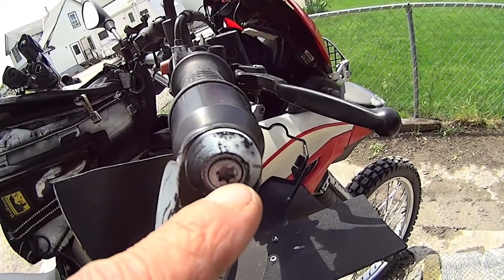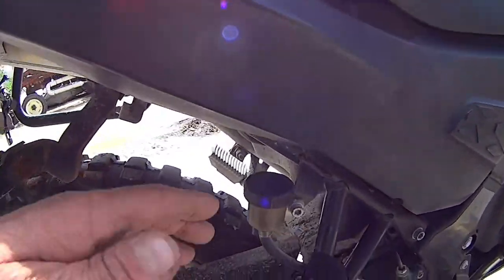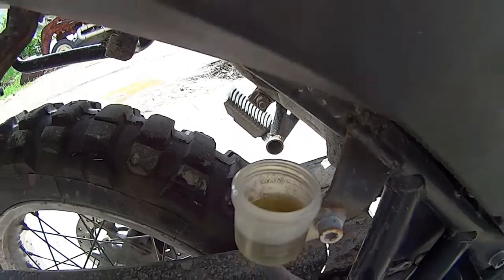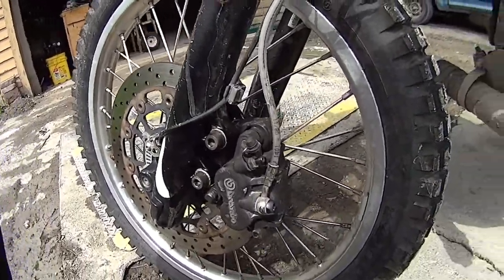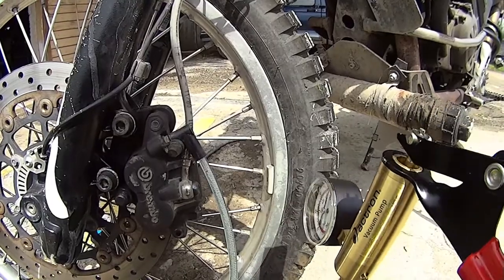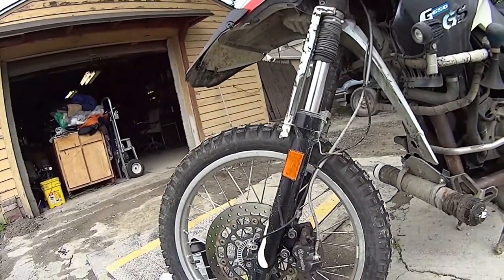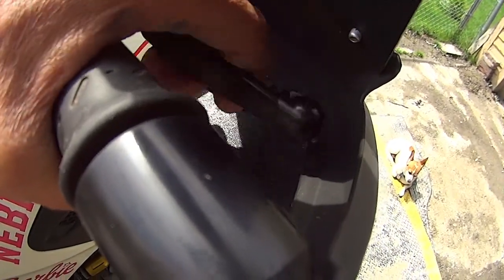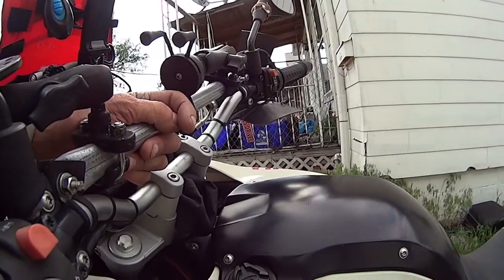Brake Fluid change on a BMW G 650 GS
I still don't know if it moved fluid through the ABS pressure modulator.